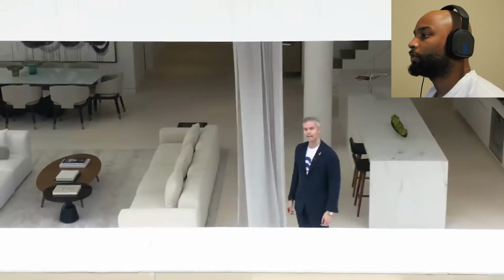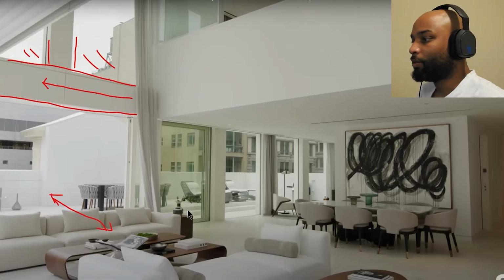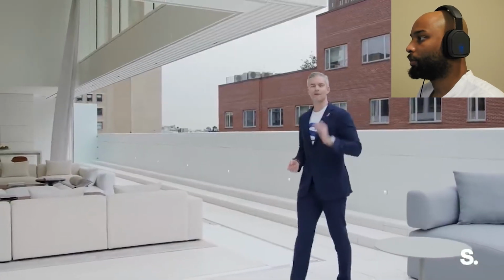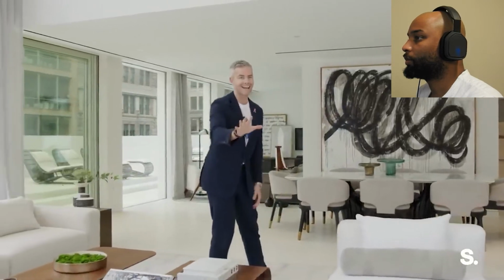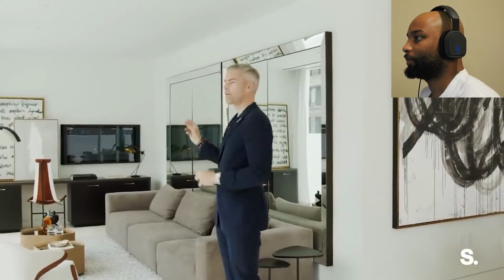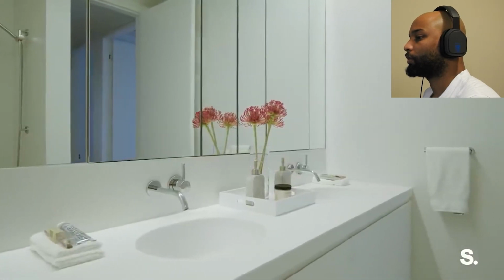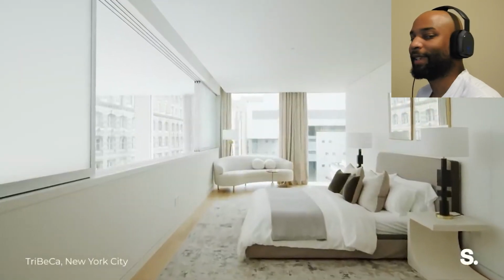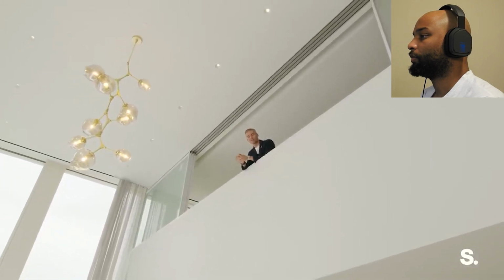ARCHITECT REACTS | The Best NYC Mid Rise Penthouse | $28 Million Cast Iron House | Ryan Serhant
This is an Architect's reaction to the Shigeru Ban designed Penthouse Collection at 67 Franklin Street, shown on Ryan Serhant's, YouTube Channel.

From Ryan Serhant:
" Today we are taking a tour of the Penthouse Collection at 67 Franklin Street, at the Cast Iron House. Originally built in 1881 by James White, 67 Franklin Street represents one of New York’s most stunning examples of 19th-century cast iron architecture. The landmark building’s neoclassical façade rises six stories, with intricate ornamentation that shifts subtly from one floor to the next. In reimagining the 13-unit building, architect Shigeru Ban respected its historic detailing, but re-envisioned its interior volumes and created two glass and steel penthouses that represent the height of contemporary living. "

" Listed By: Ryan Serhant, Jennifer Alese, and Krista Nichols